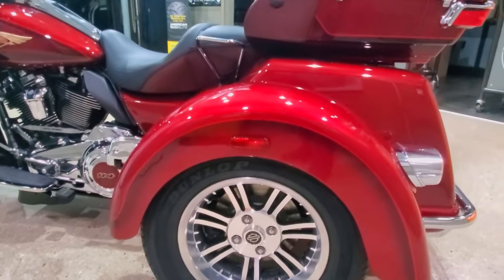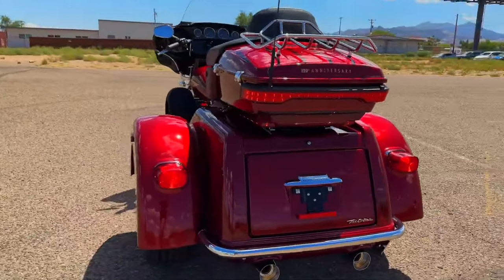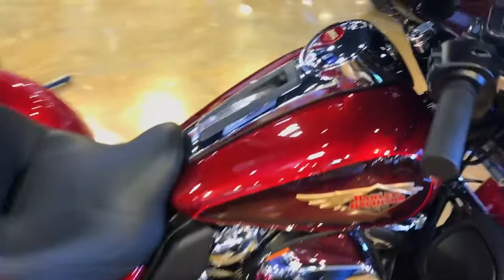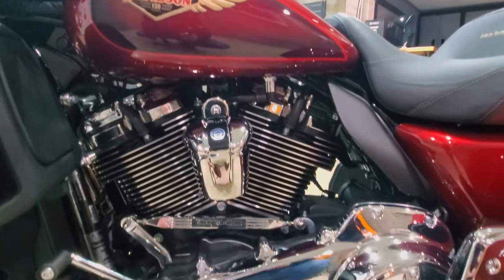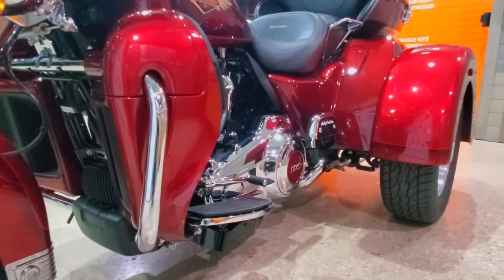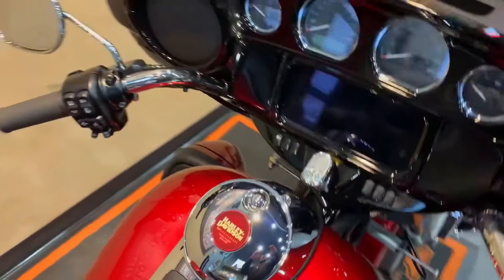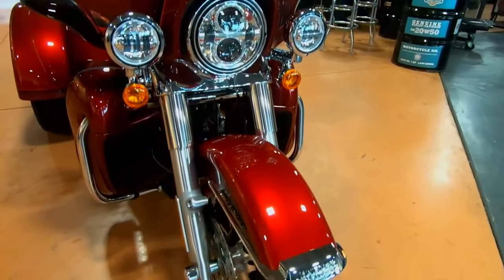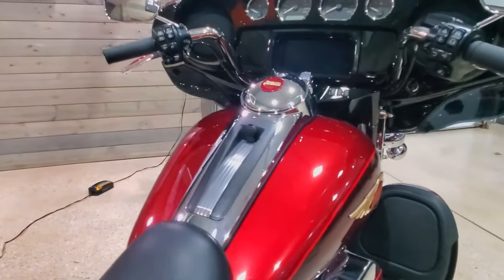Complete Package for Touring | 2023 Harley-Davidson 120th Anniversary Tri Glide Ultra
2023 Harley-Davidson 120th Anniversary Tri Glide Ultra
With distinctive paint and completes premium features, and the whole mix of comfort, performance, along with assurance on three wheels, this limited-edition release is improved. For riders and passengers who desire to travel extensively and embark on new activities, comfort is key.